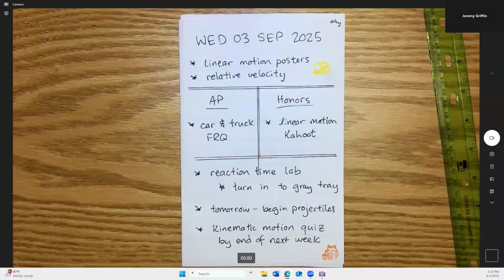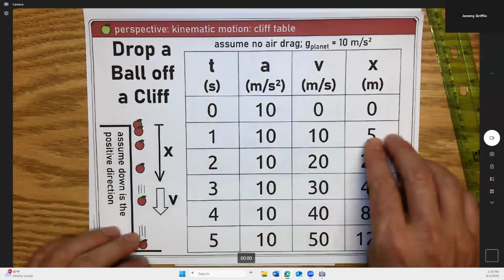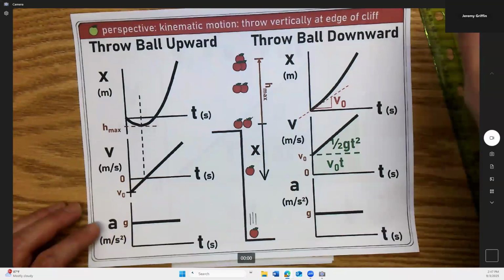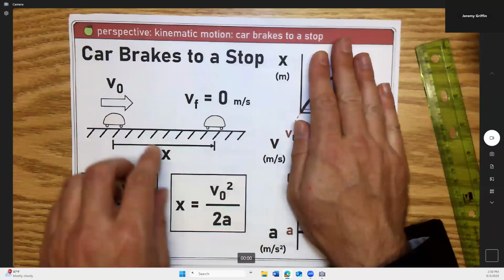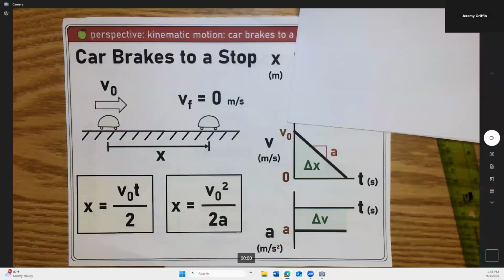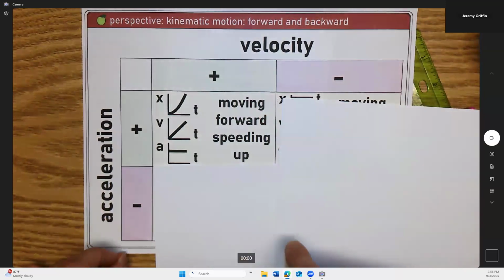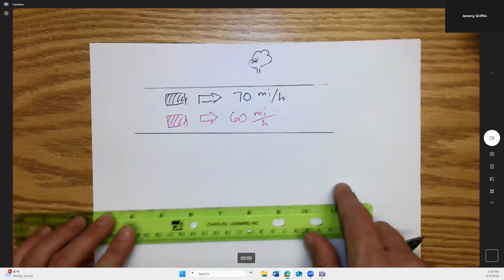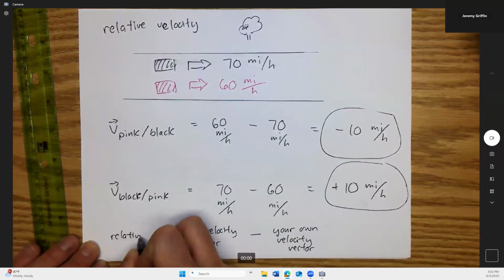2025 0903 - Physics Honors Day 17 - Linear Motion Kahoot part 1 of 2